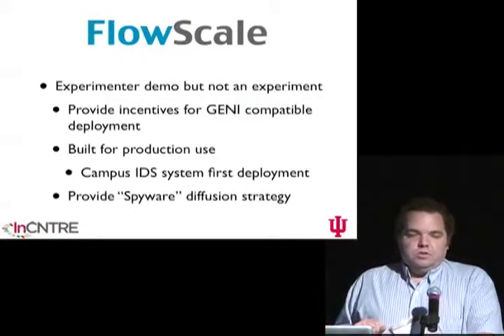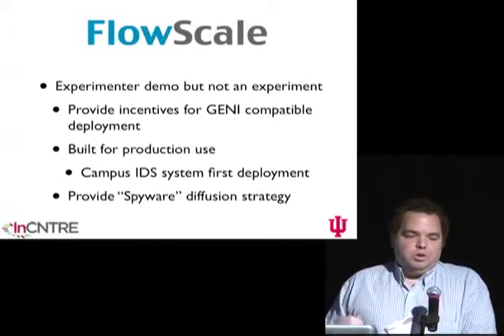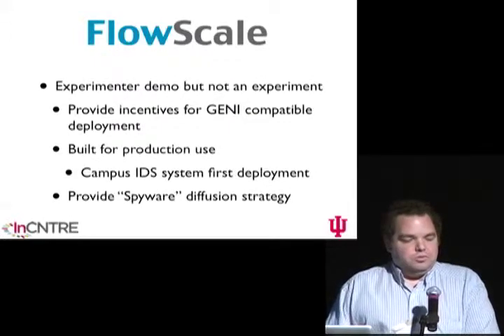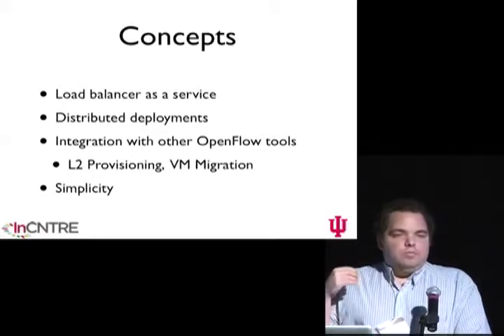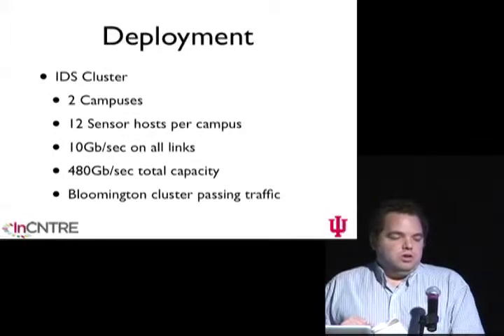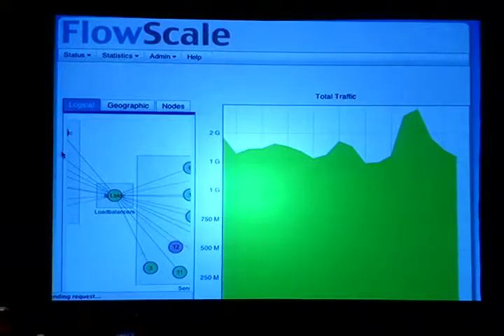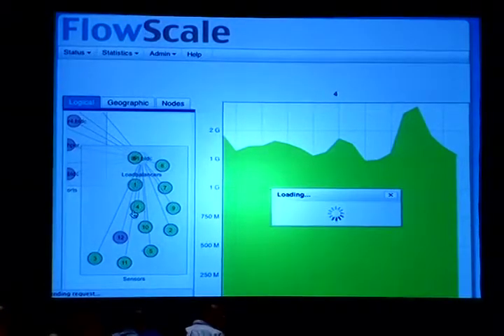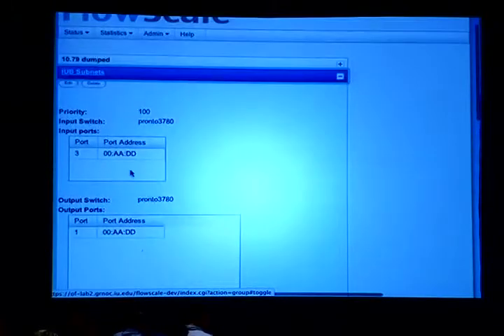GEC12 Plenary FlowScale: A Load Balancing As A Service Tool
Presented by Chris Small, Indiana University, November 3, 2011 at the GEC12 conference during the Plenary Experimenters session.